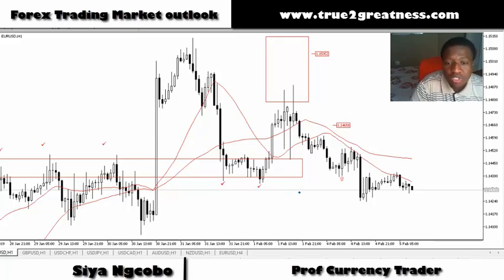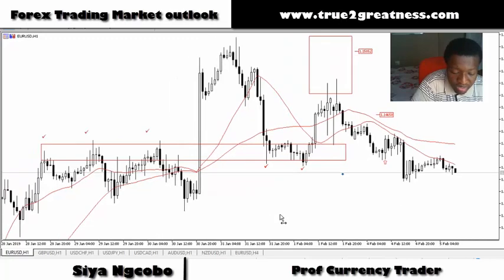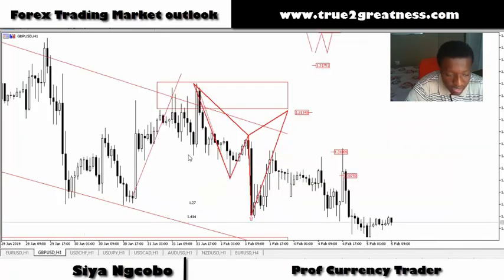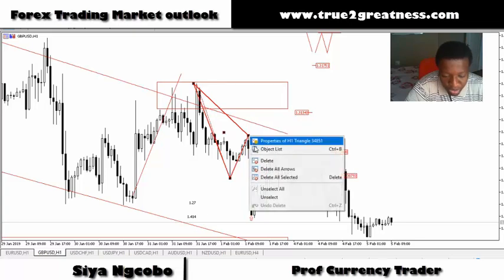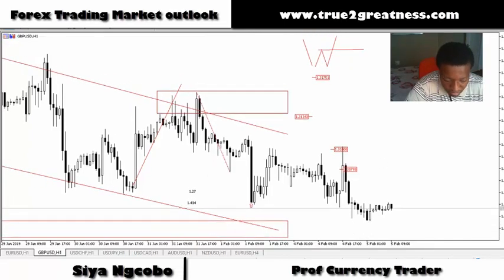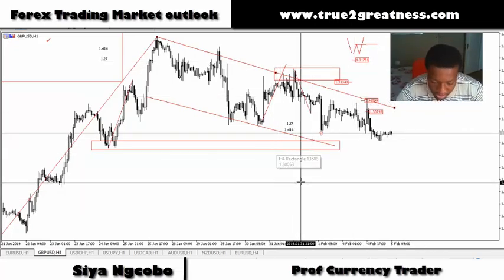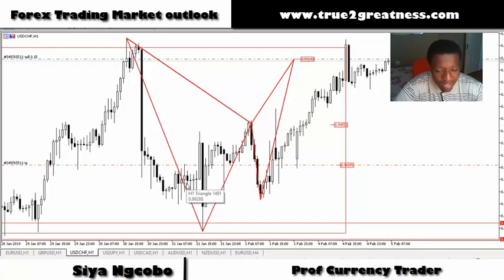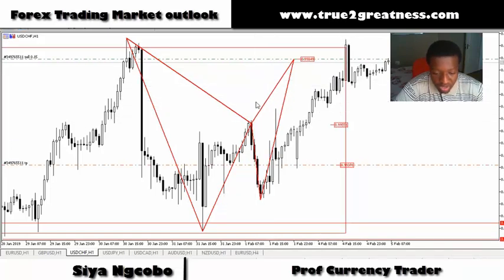Forex Trading Tuesday market outlook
In this video i go through the days market moves.